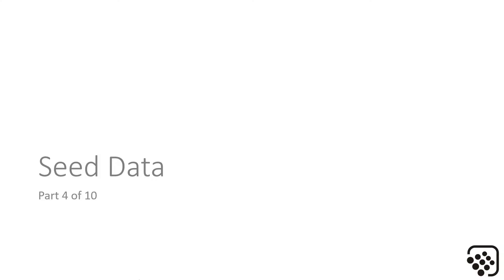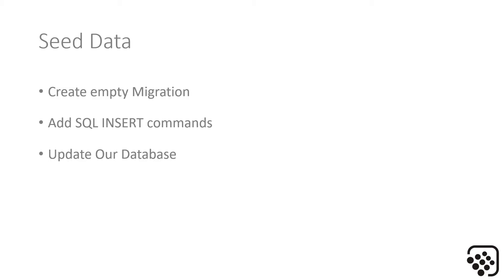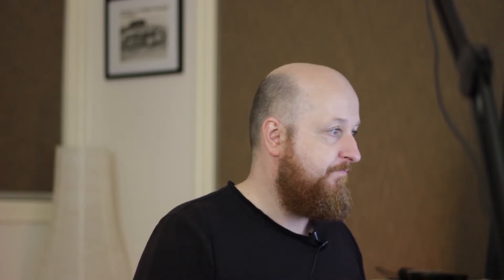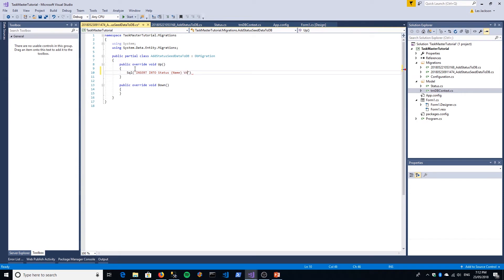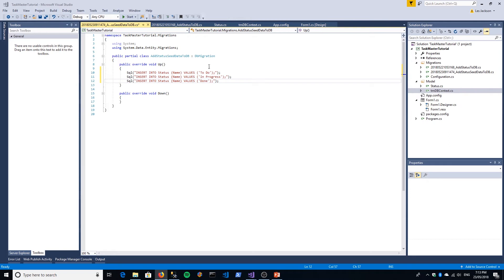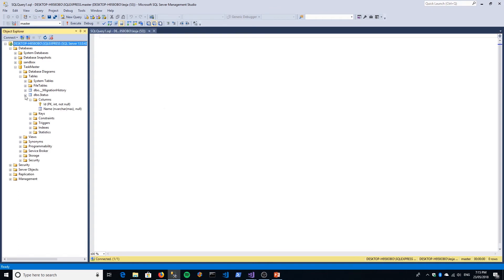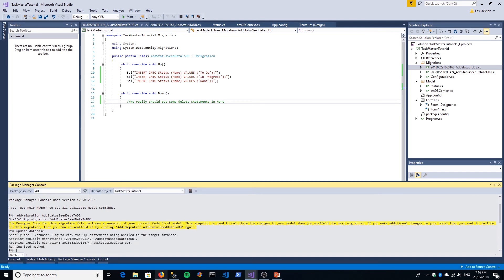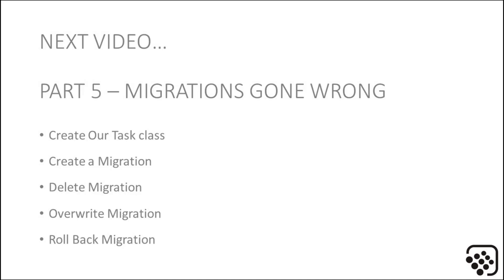Entity Framework - Part 4 - Seed Data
Part four of our Step by Step Entity Framework tutorial. In this part we cover how you can use migrations to populate reference data into our database.

If you can't wait for all the videos, for a full written version of the tutorial.